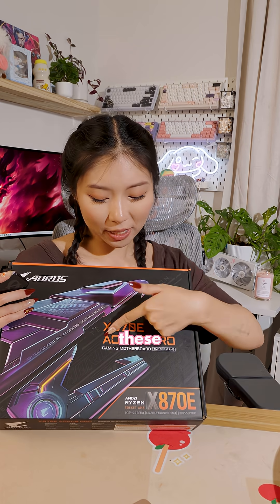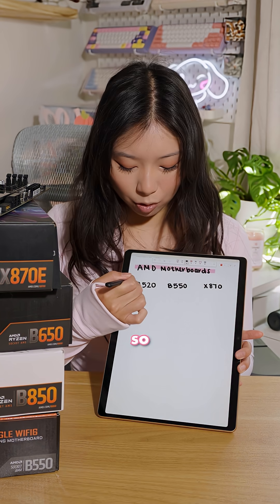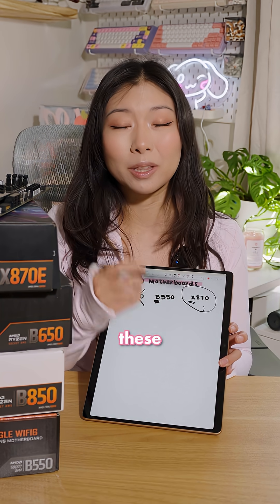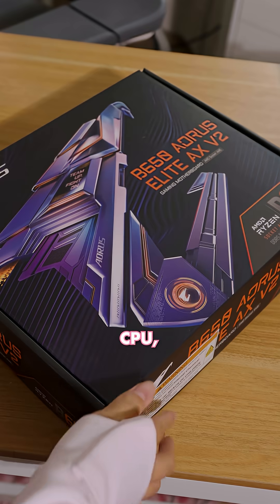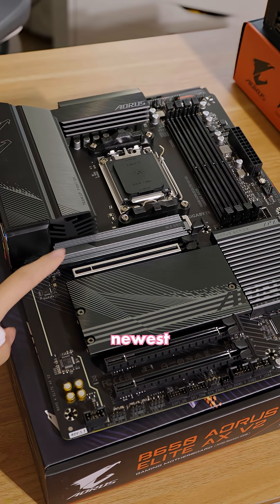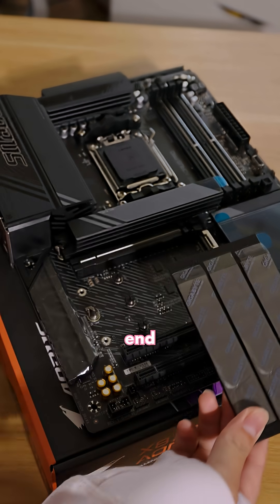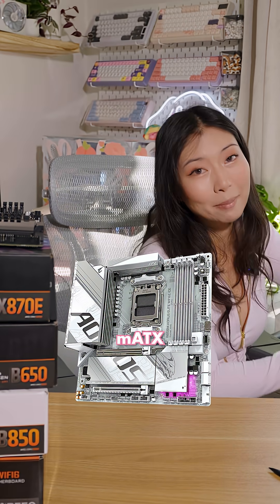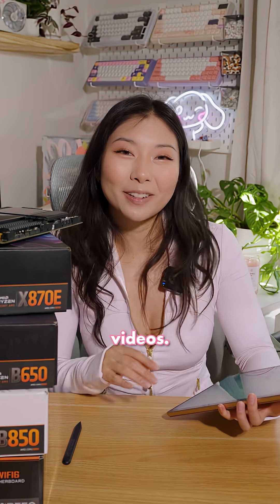Motherboard names, explained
girlsplaining motherboard names so you know what you're buying the next time you're upgrading your pc! should i make this a series 👀